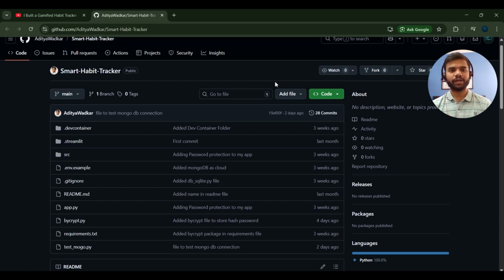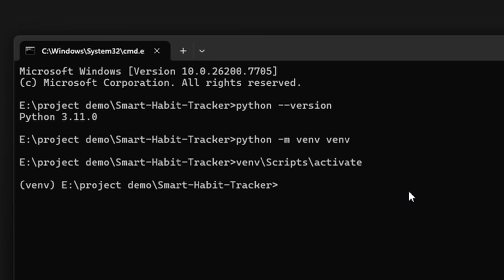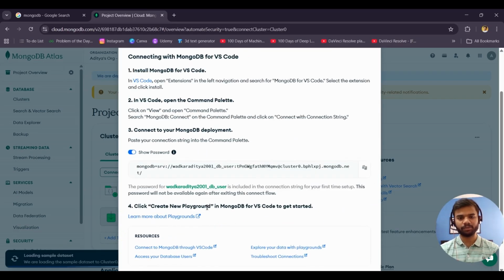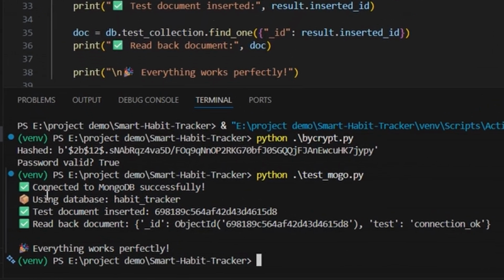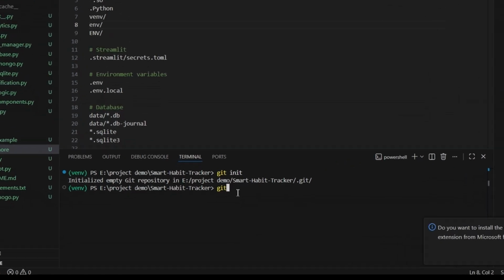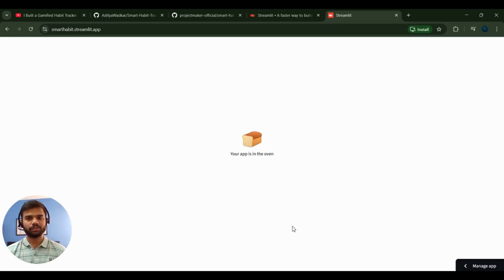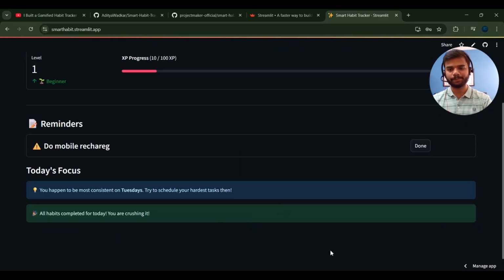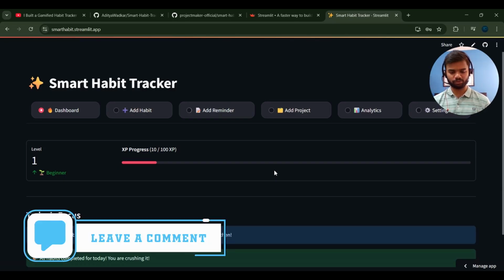I Tried Deploying My Streamlit App… and This Actually Worked?! 😲 | Project Maker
Hello Guys,

Today, I tried deploying my Streamlit app… and it failed first 😬
Then I fixed ONE thing — and suddenly it was live on the internet 🚀

In my previous video, I built a Smart Habit Tracker App using Python and Streamlit and showed how it works locally. In this video, I take it one step further and deploy the same app LIVE on Streamlit Community Cloud, so it can be accessed from mobile and anywhere on the web.

This is a step-by-step, beginner-friendly deployment guide, where I start from cloning the GitHub repo, switching the backend from local storage to MongoDB Atlas, setting up environment variables, and finally hosting the app online. Along the way, things do fail — and I show you exactly how I fixed them.

If you’re someone who:
• Built a Streamlit app locally but don’t know how to deploy it
• Want free hosting for Python apps
• Are scared of MongoDB, .env files, or cloud setup
• Want to access your app from mobile

⚠️ Most Important Tip is at 19:24 — don’t skip it!

If this video helps you, drop a like 👍
And if we hit 50 likes, I’ll make the next video on improving performance, security, and multi-user support.

⏱️ VIDEO TIMELINE / CHAPTERS (Decorated)

00:00:00 🚀 Video Teaser – Local App → Live App
00:00:18 👋 Introduction & What You’ll Learn
00:00:45 🧠 Quick Recap: Smart Habit Tracker App
00:01:28 📥 Cloning the GitHub Repository
00:02:20 🗑️ Cleaning Old Git History (.git folder)
00:02:58 🐍 Creating Virtual Environment & Installing Packages
00:03:46 📦 Creating a Fresh GitHub Repository
00:04:54 ☁️ Creating MongoDB Atlas Account
00:07:12 🔐 Setting Up the .env File
00:08:42 🔑 Creating Secure App Password
00:10:00 🗄️ Creating MongoDB Database from VS Code
00:11:24 ▶️ Running the App Locally (Cloud Mode)
00:13:33 ⬆️ Pushing Code to GitHub
00:15:20 🌍 Creating Streamlit Community Cloud Account
00:16:00 🚀 Deploying the App on Streamlit
00:18:00 🧪 Testing the Hosted App
00:18:54 ⚙️ MongoDB Cluster Settings (Important)
00:19:24 ⚠️ MOST IMPORTANT TIP (Don’t Skip)
00:19:42 ➕ Adding a Habit
00:20:30 ⏰ Adding a Reminder
00:21:38 📱 Accessing the App from Mobile
00:24:08 ✅ Final Thoughts & Next Video

🏷️ TAGS (Best for Search + Discovery)

streamlit
streamlit deployment
deploy streamlit app
streamlit community cloud
python streamlit
python app deployment
deploy python app
mongodb atlas streamlit
streamlit mongodb
python projects
python web app
streamlit tutorial
beginner streamlit
deploy app for free
cloud deployment python
full stack python project
streamlit app from github
python dashboard
developer projects
project maker